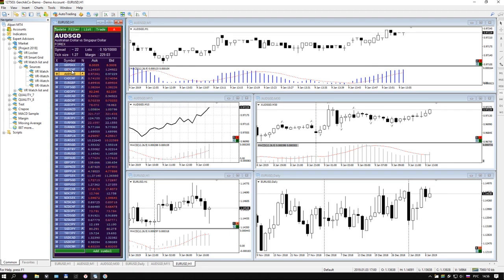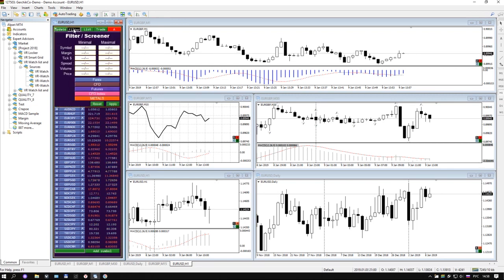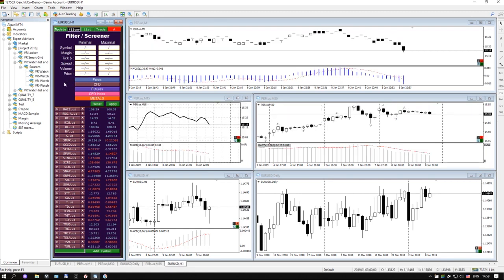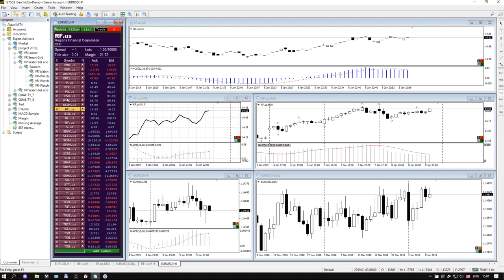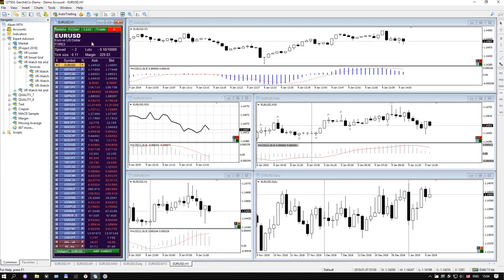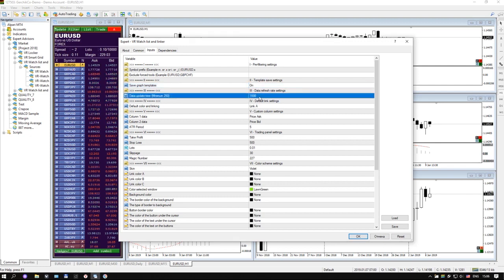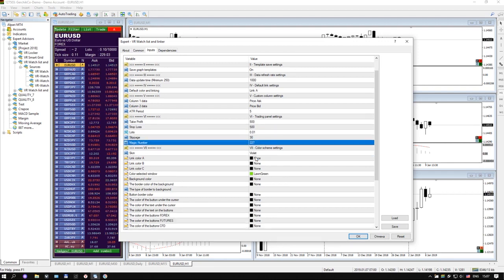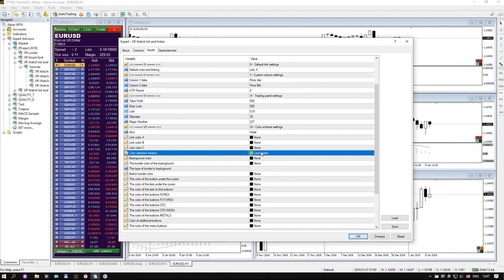▶ VR Watch list and linker professional tool for traders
VR Watch list and Linker – adviser for linking (Linker) open charts in MetaTrader terminal. The program has its own Market Watch which changes the trading instrument in opened MetaTrader charts.  By selecting a trading instrument in the market watch trader will get charts of the selected trading tool in opened terminal charts. In this way, by setting several charts with different timeframes and indicators, trader can conduct a lookup for financial instrument that gives a trading signal according to the trading strategy maximally quick.

Adviser solves a common everyday routine problem of searching different financial instruments, which are in active state, in a trend or in a range.

Adviser benefits
There are two versions with small differences for MetaTrader 4 and MetaTrader 5
Works on all possible financial instruments (Forex, CFD, Crypto, Metals, Futures)
Easy installation and setting, text and video instructions included
Suits both beginners and professional traders
Shows all necessary information about the financial instruments
Helps to identify financial instruments with trading signals
Has its own trading panel
Can work with chart templates
Can save trading instrument sets
Can load trading instrument history
Can filter financial instruments by different attributes
There is a possibility to insert users code to get values
There is a possibility to start up to 4 program copies simultaneously and link them in various ways
Has built in color schemes, colors and settings are adjustable
There are built-in hotkeys
Initial program startup on a new trading account may take a long time!

Trading method with a variety of trading instruments is effective, because trader can trade his trading strategy signal every day on different trading instruments. Trader does not have to follow only 1-2 trading instruments waiting for a trading signal. Everybody has been in a situation, when you were waiting for a trading signal for several days, and then you miss a trading signal because you were busy in that same moment with something else, or the signal occurred during the late night. Beginners in trading often trade only one currency pair. Sometimes, when waiting for a signal, trader becomes tired or affected by his emotions, and starts to see a signal where there is no signal. It happens because of too long waiting and a desperate desire to make profit.

By using variety of trading instruments, trader can create and save lists of trading instruments with different actual market situations. For example, it is possible to create a list of instruments, which have a level break out or a technical analysis pattern forming. Such lists can be easily created and monitored with the help of VR Watch list and Linker, and desired signals will not be missed again. Search for an active trading instrument is difficult, because every instrument requires detailed analysis with help of different timeframe charts and indicators. This is an everyday routine for any trader. VR Watch list and Linker adviser was created to maximally help traders in their everyday search for active trading instruments.